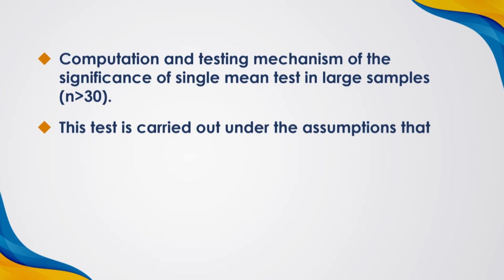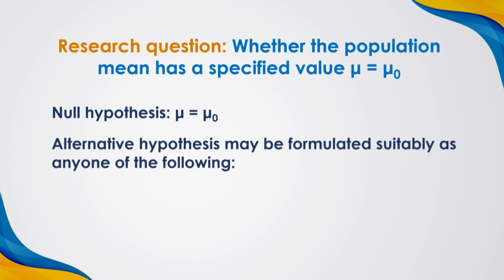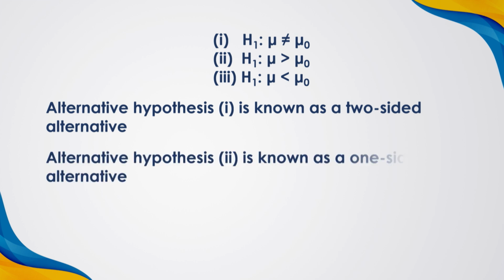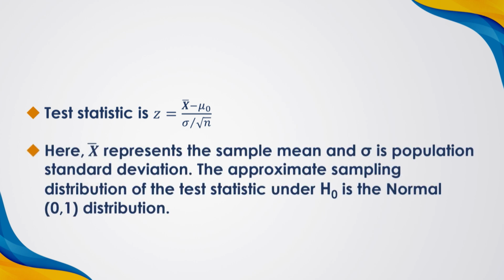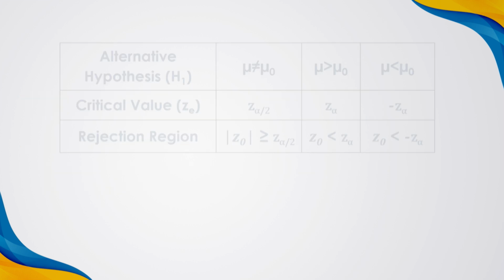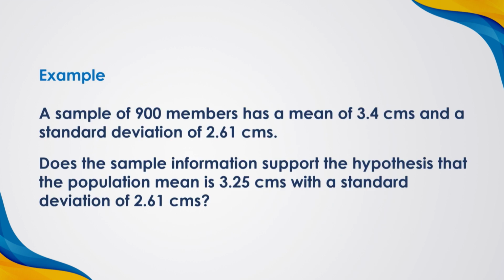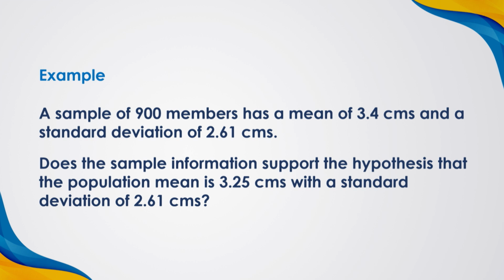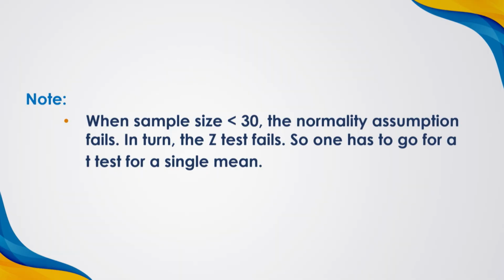SMPR2 W2 Lesson 6 Part 2 Computation and Testing Mechanism of the Significance of Single Mean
SMPR2 W2 Lesson 6 Part 2 Computation and Testing Mechanism of the Significance of Single Mean in the Large Sample Test